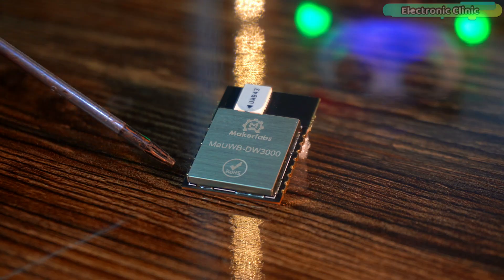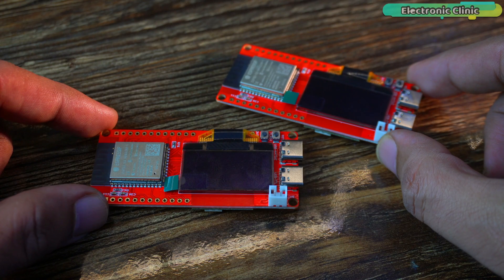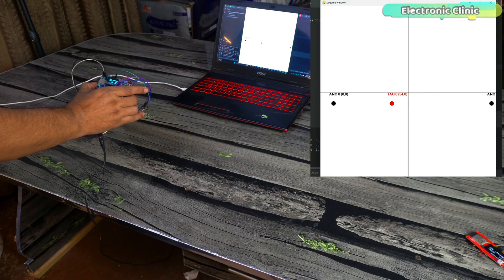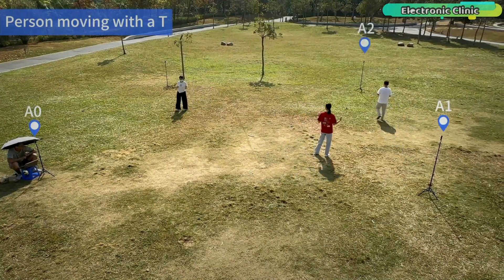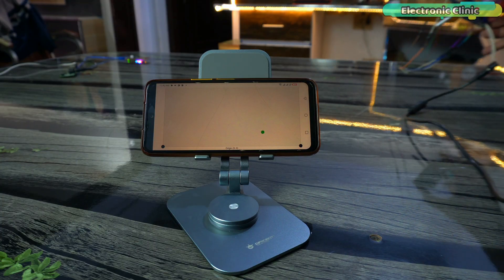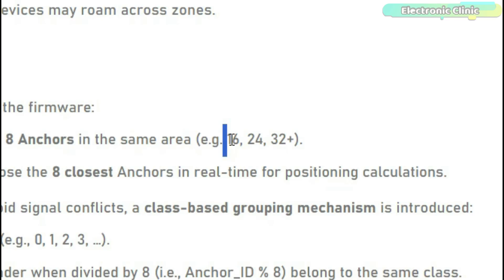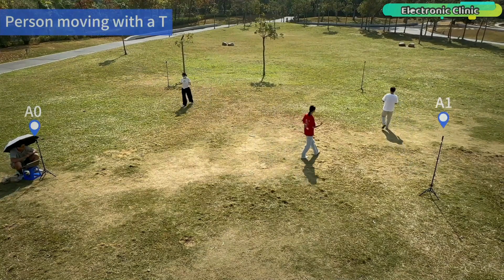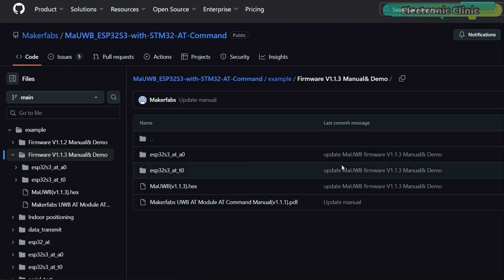ESP32S3 + MaUWB UWB Module: BREAKTHROUGH Unlimited Anchors & Smart Tracking! Indoor Tracking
In this video, I am sharing an exciting MaUWB ESP32S3 UWB position tracking update that takes real-time location tracking to the next level! With the new firmware V1.1.3, the MaUWB DW3000 module now supports unlimited anchors, while intelligently selecting the 8 nearest ones for precise positioning — even in large, complex environments.

From indoor human tracking to robotics navigation and warehouse asset tracking, this update changes everything for smart positioning systems. Whether you are building an IoT project, experimenting with multi-anchor positioning, or working on advanced UWB setups, this is a must-watch.

What you will learn in this video:

How the Anchor Class Logic (Anchor_ID % 8) works
Why unlimited anchors mean more flexibility & accuracy
How to wirelessly track humans, pets, or objects with ESP32S3 & MaUWB

Best practices for setting up multi-anchor UWB systems

Applications:

Real-time personnel tracking
Industrial automation & asset tracking
Indoor navigation systems
Robotics & drone positioning

Product Links:
MaUWB ESP32S3 UWB Modules “Product Official page”